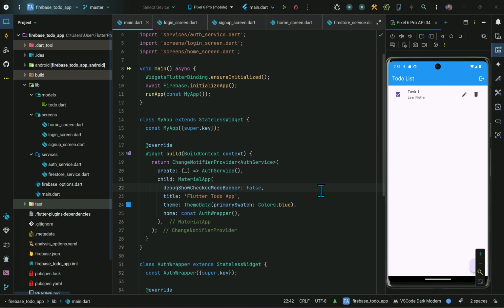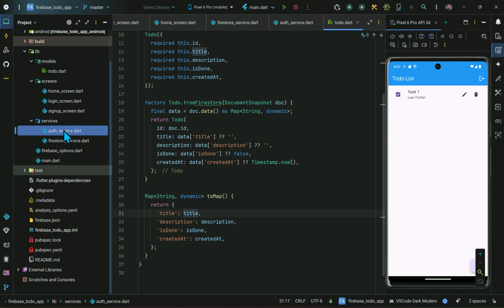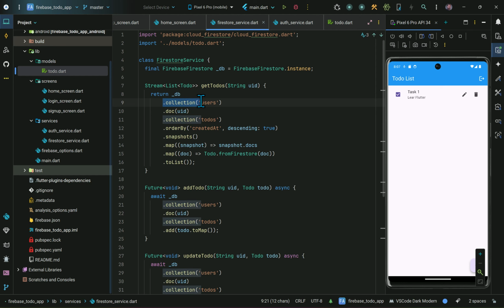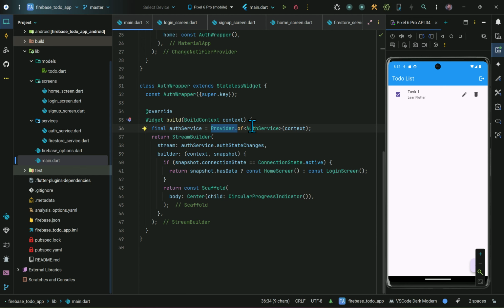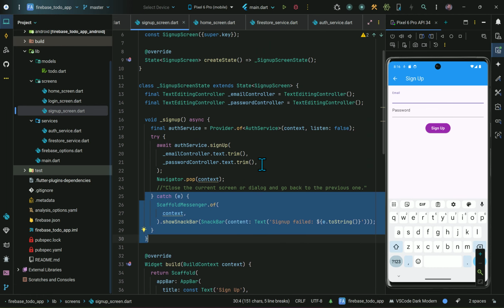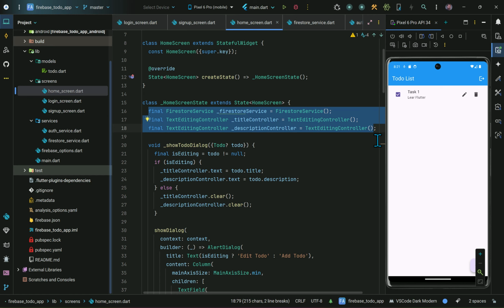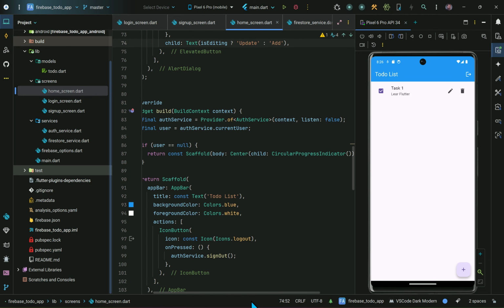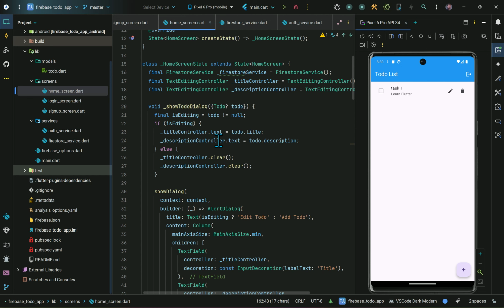CRUD Operations Firestore